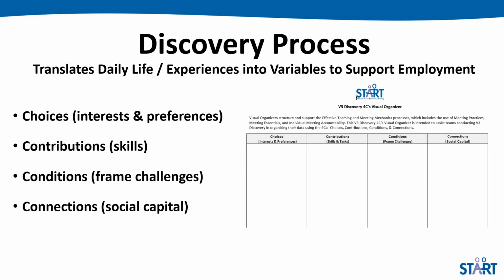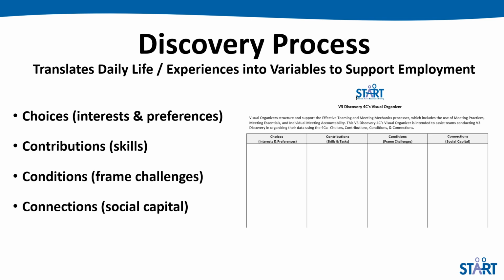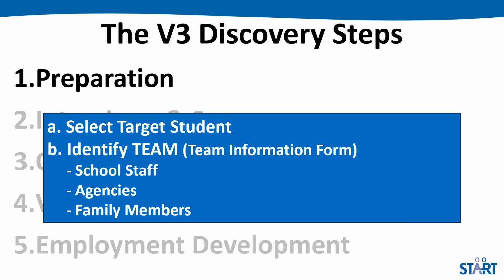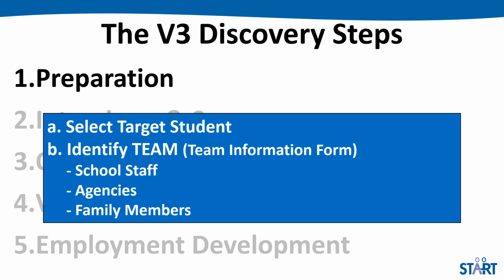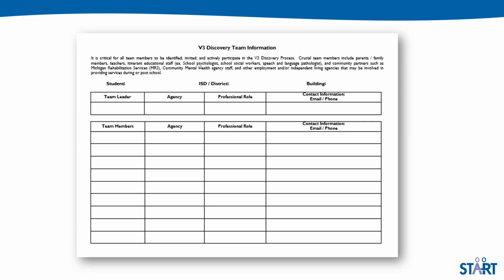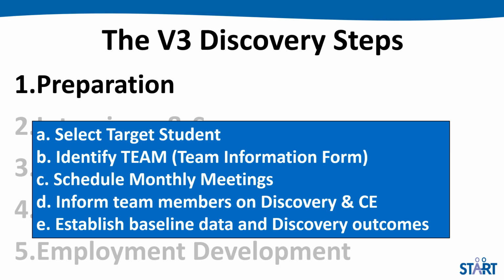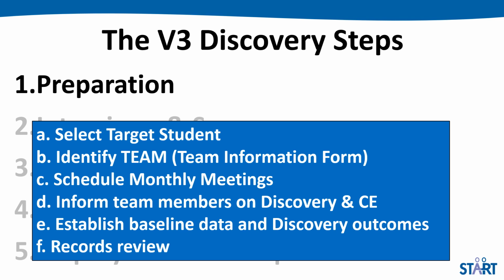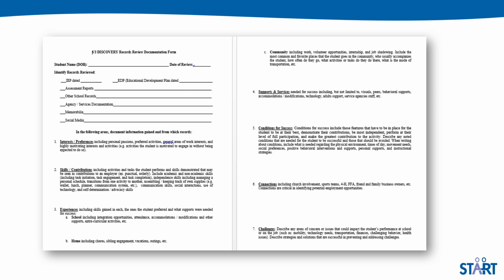V3 Discovery Checklist - Step 1